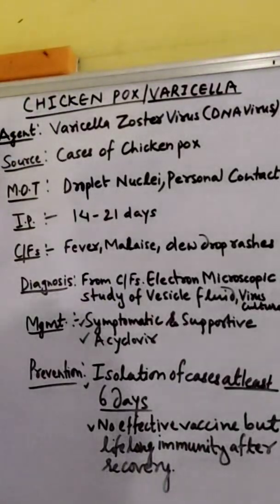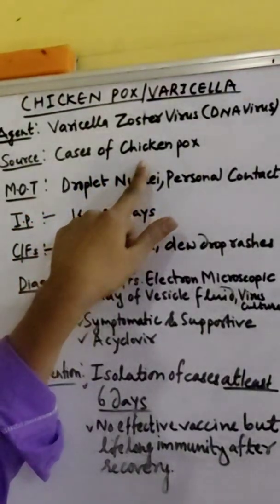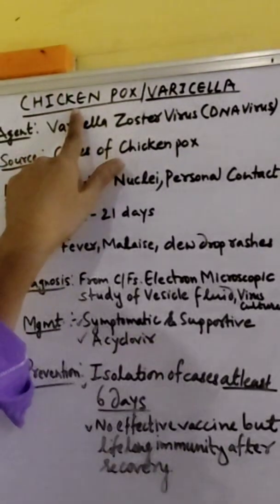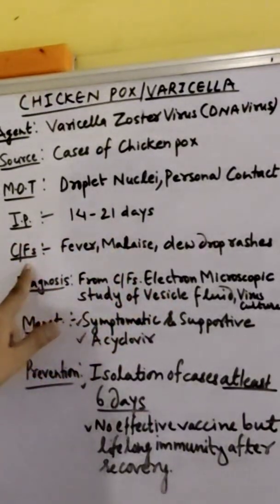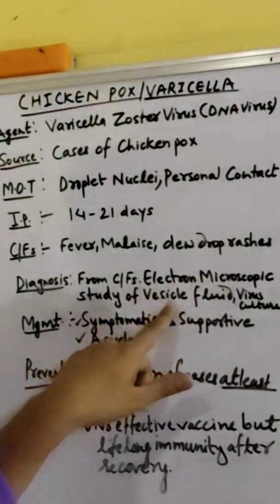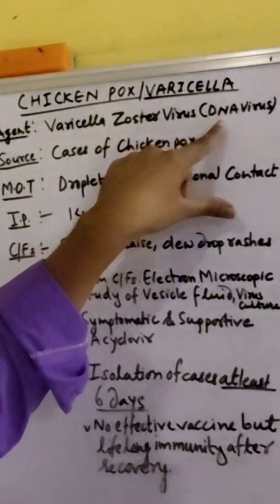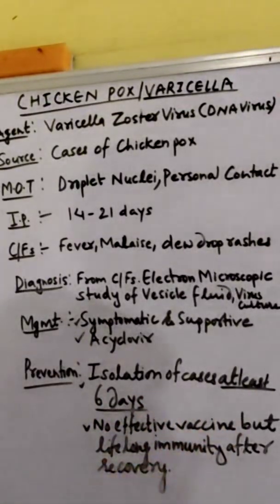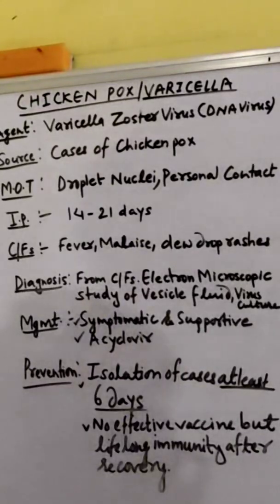CHICKEN POX/VARICELLA USEFUL VIDEO FOR MEDICAL AND PARAMEDICAL STUDENTS#shorts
Chicken Pox: is a highly contagious disease caused by varicella zoster virus, a member of the herpesvirus family. The disease results in a characteristic skin rash that forms small, itchy blisters, which eventually scab over. It usually starts on the chest, back, and face.